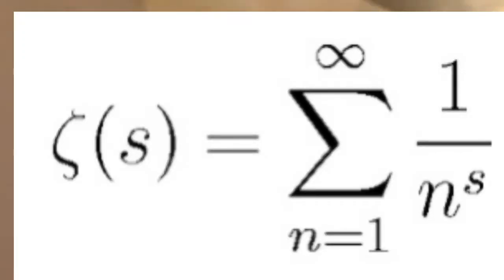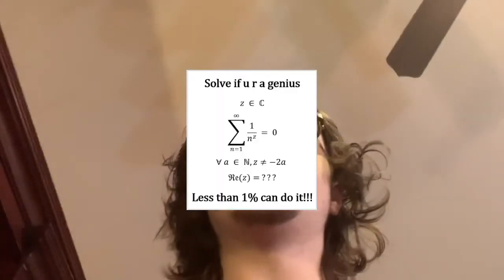What is Apéry Constant (constants part 3)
I badly describe Zeta(3)